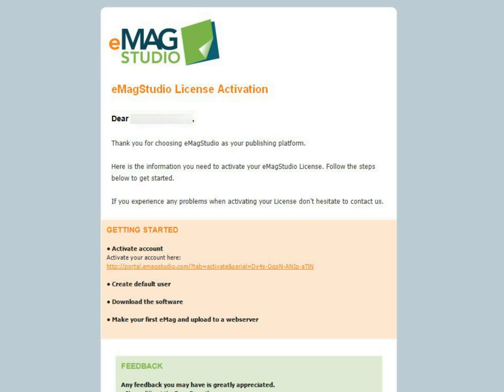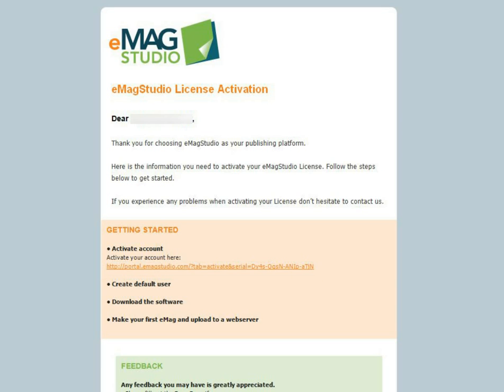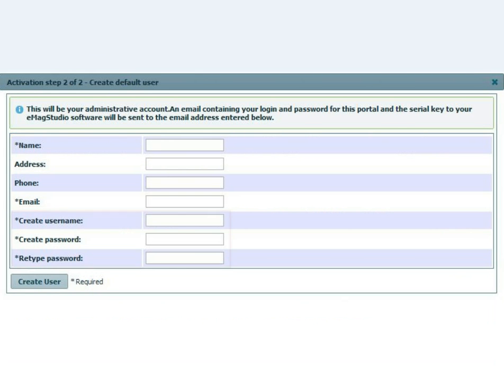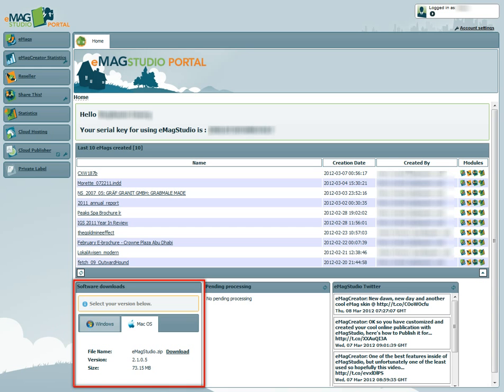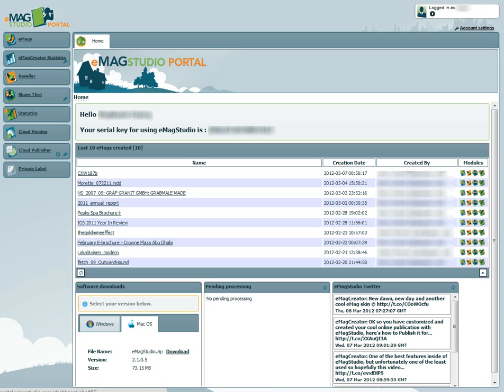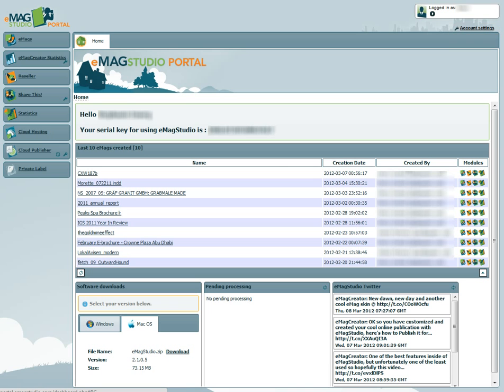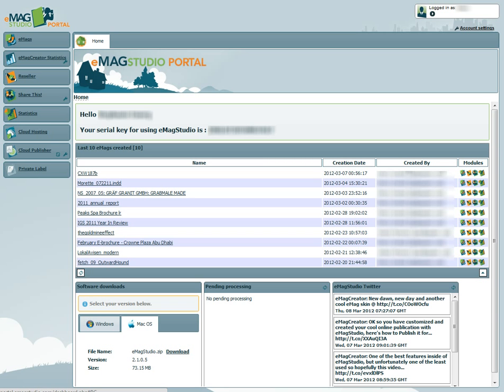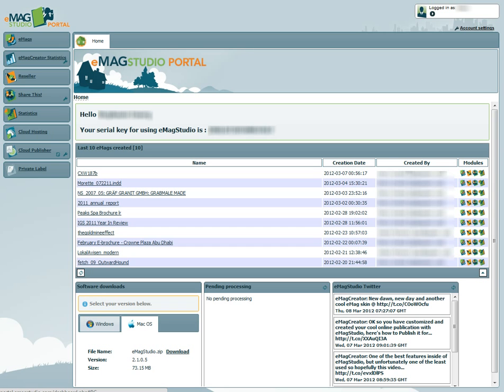Activating and Downloading eMagStudio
An introductory tutorial on how to activate and download eMagStudio.